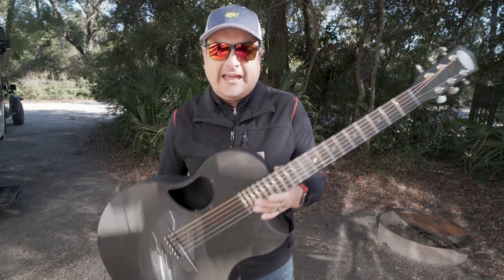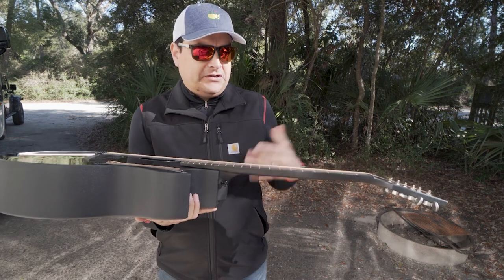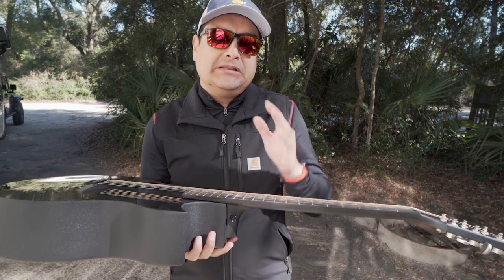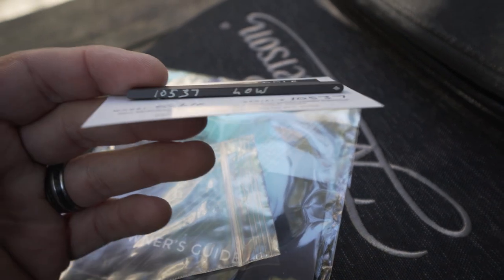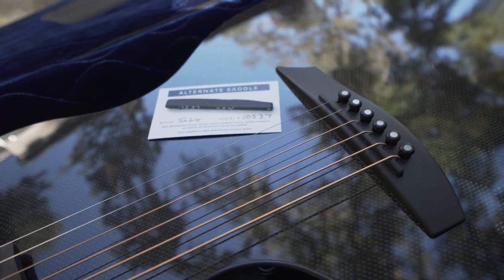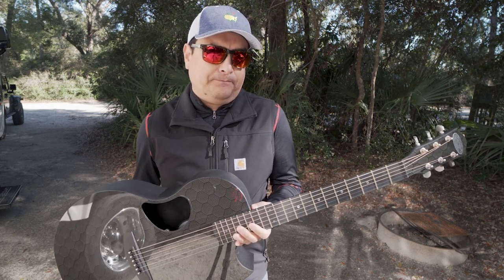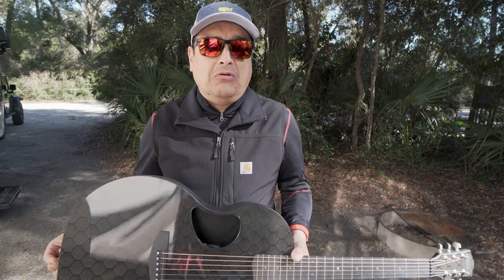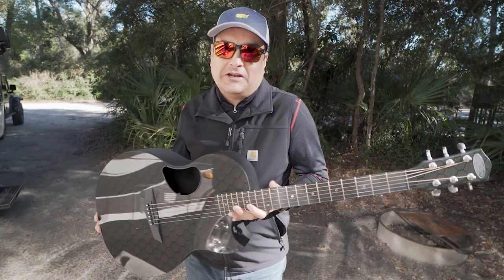Does Guitar Action Affect Tone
In This Video We test if saddle Height of an acoustic guitar affects the tone of the guitar

Saramonic Wireless